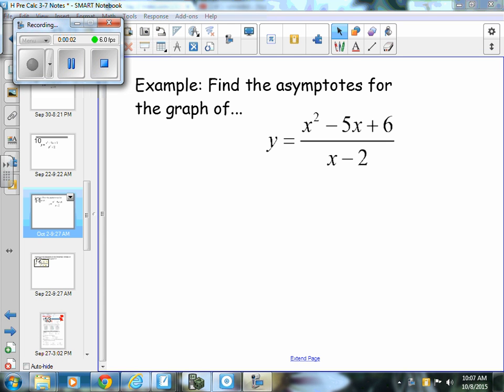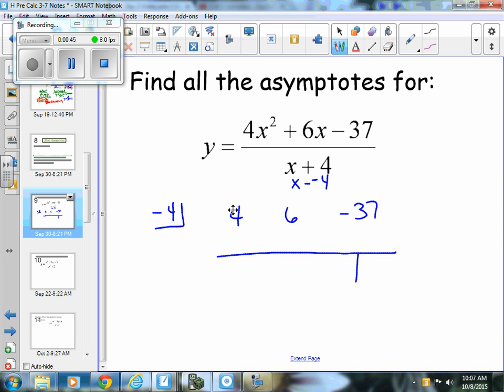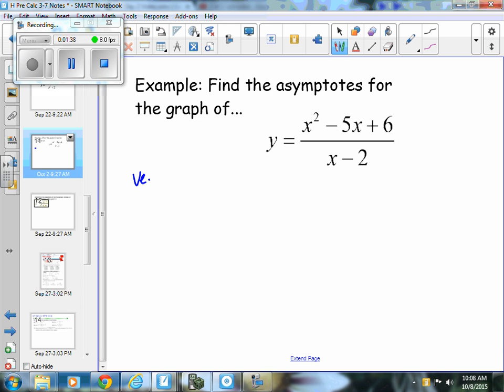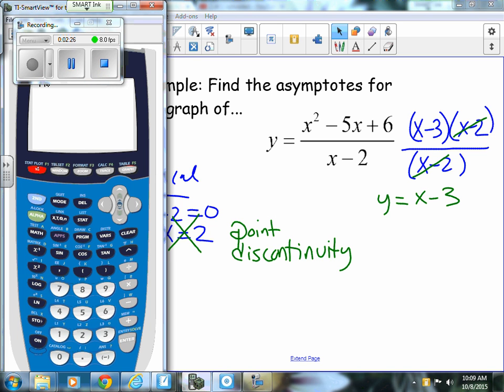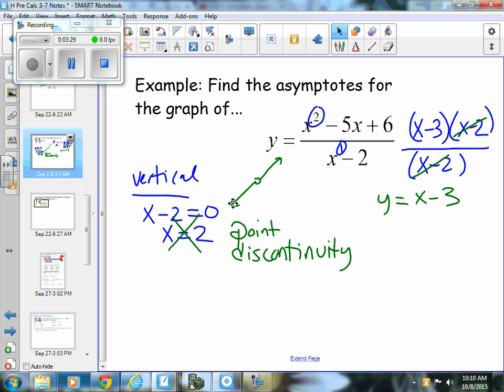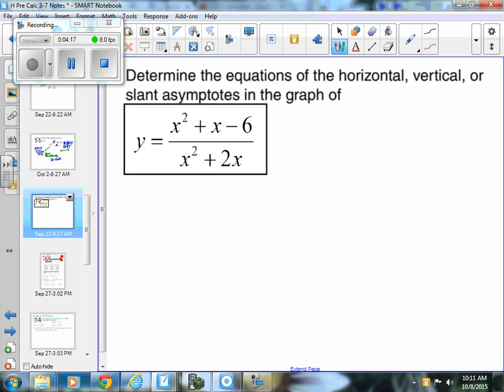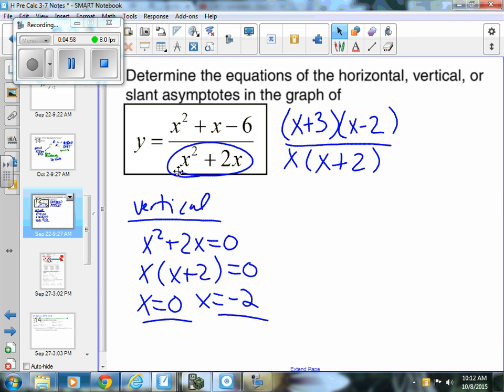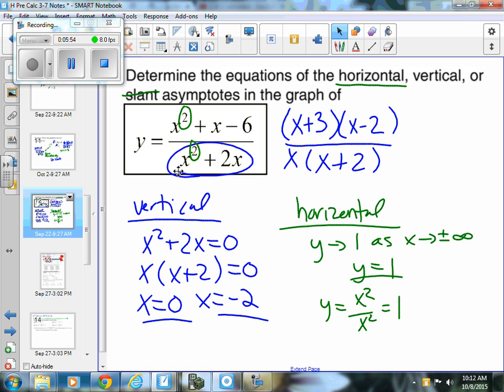3 7 Day 2 Part 2 Notes Video